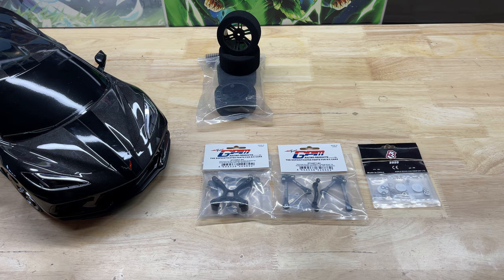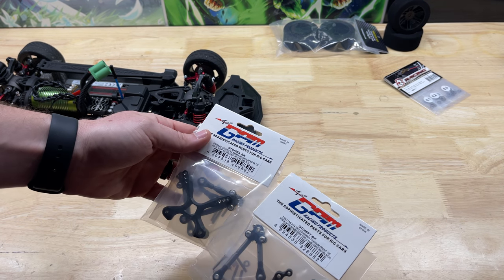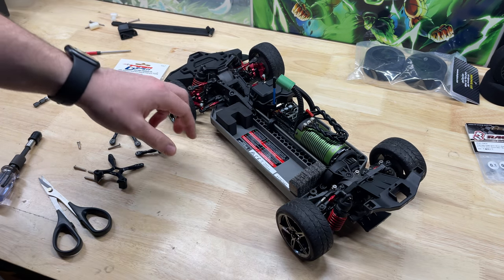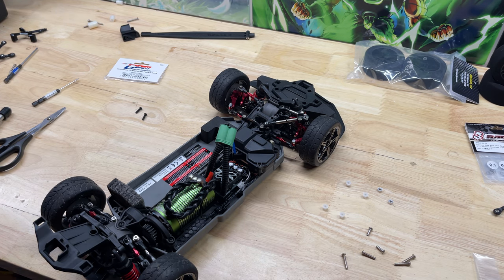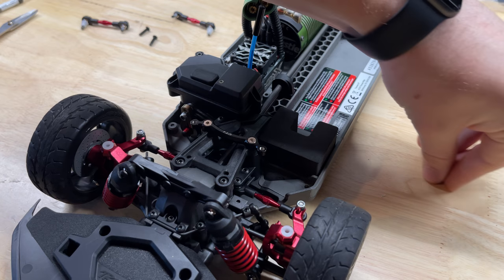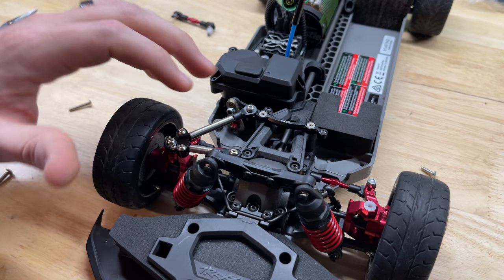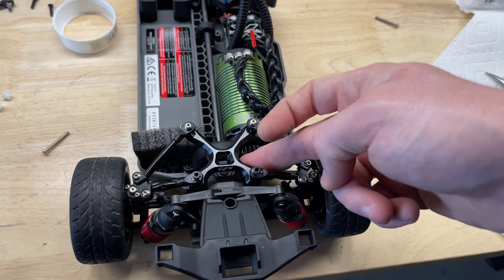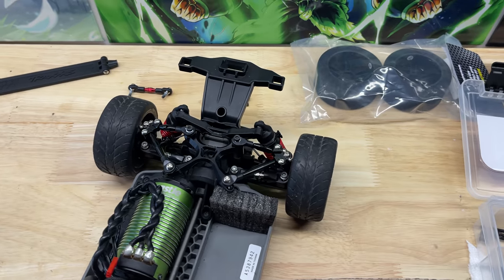Traxxas 4-Tec 3.0 | Bracing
Traxxas 4-Tec 3.0 Parts List

All links working as of the time of making this video.

Locked Differentials - TRA8379

Front BSR Foam Tires - F3230-D

Rear BSR Foam Tires - F4530-D

Traxxas Sway Bar Kit

Savox Servo

In this video we go over the installation of these bracing to help stiffen up the 4-Tec.

Additional Hashtags for search!